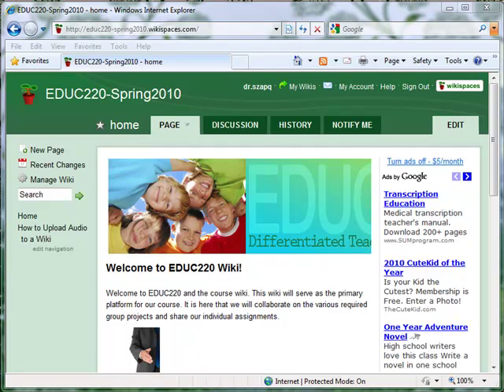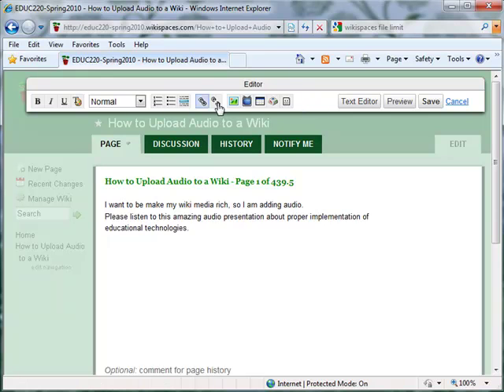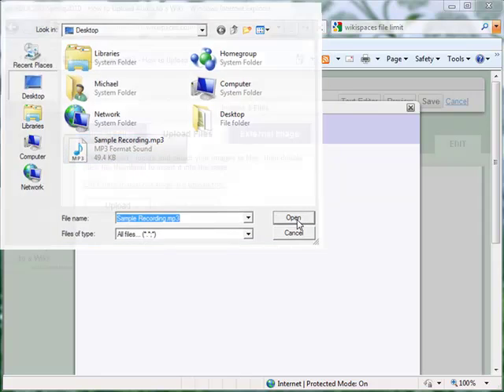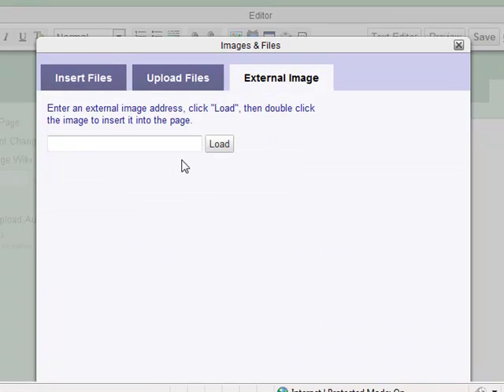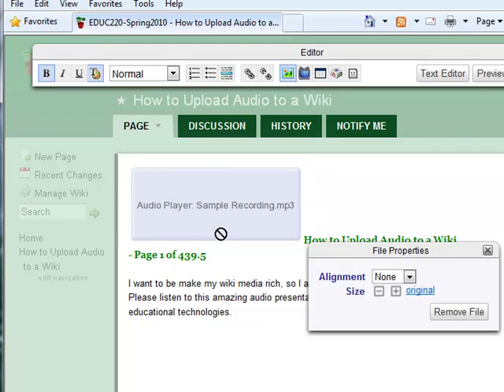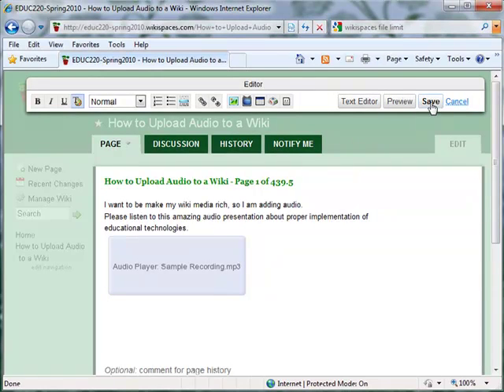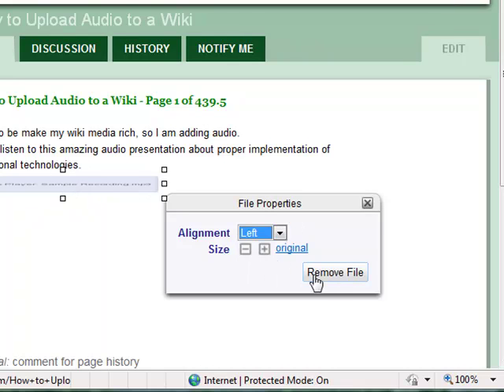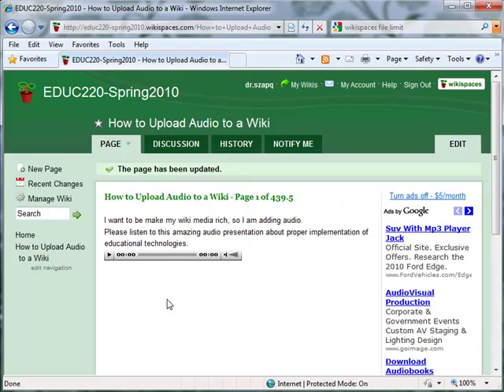Wikispaces - Uploading mp3 Audio to Wikispaces.com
This tutorial will give you the basics for uploading and embedding an mp3 audio file into Wikispaces.com.